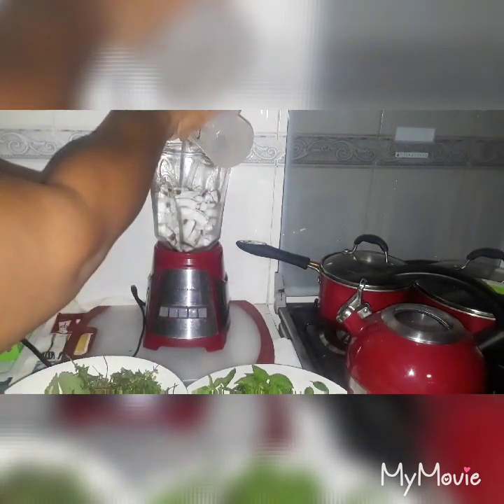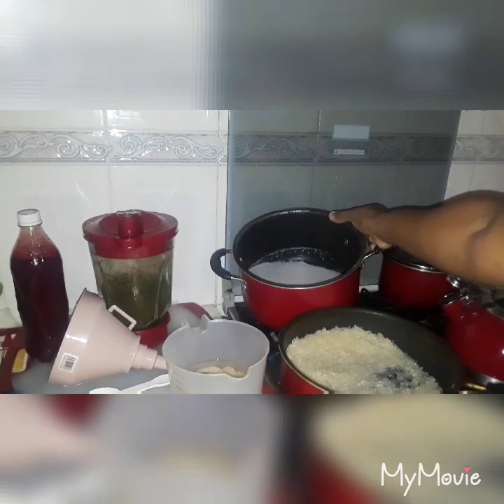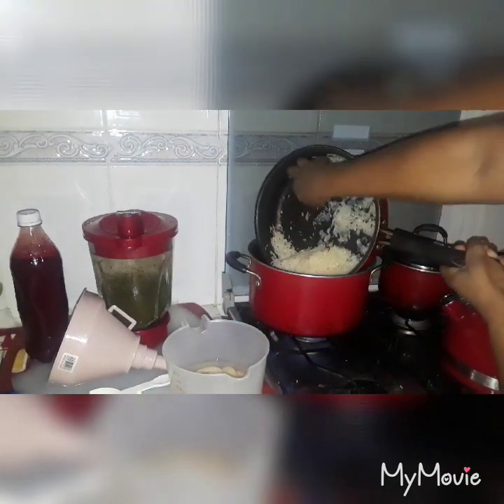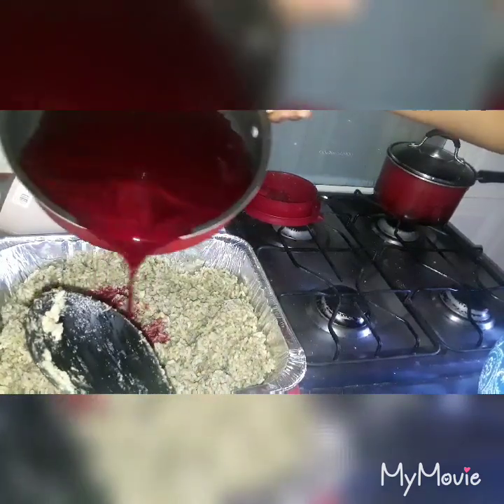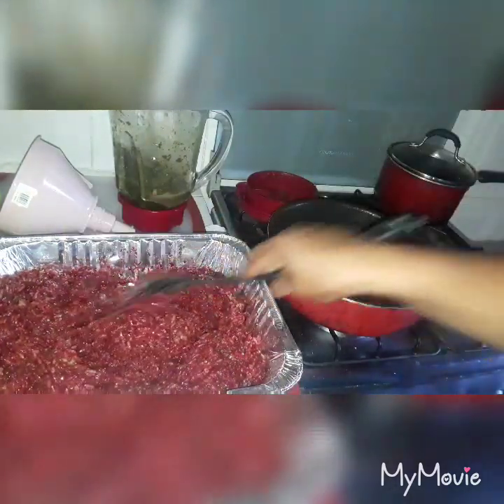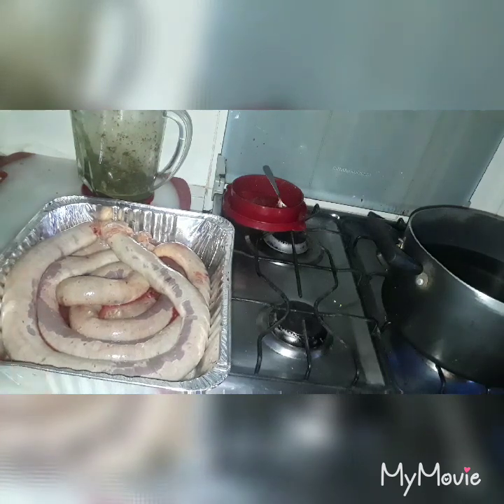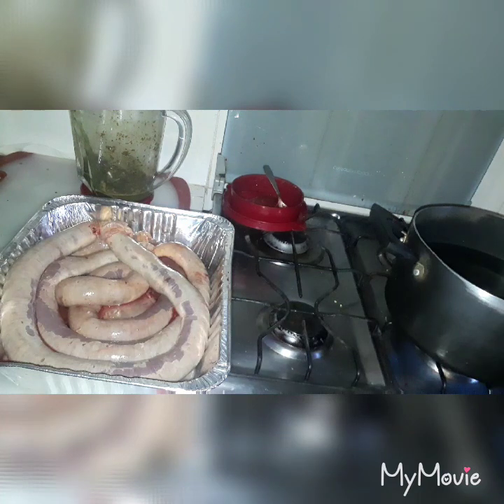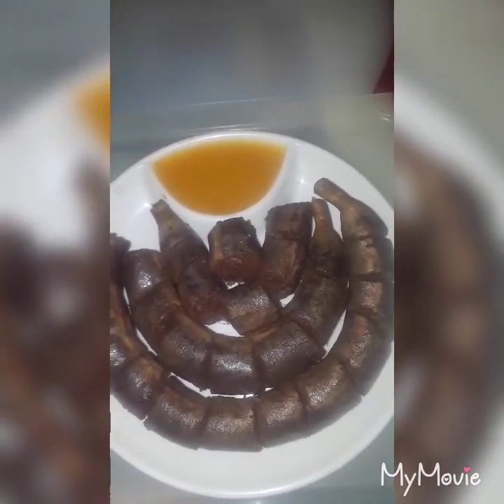How To Make Guyanese Black Pudding Step By Step 🇬🇾/Cooking With Afton🇬🇾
Hey guys in today's video I will be showing you step by step how to make Guyanese Black Pudding so i hope you guys enjoy watching my video and please subscribe to my channel thank you 🔥🔥❤❤🇬🇾🇬🇾.

Ingredients for Guyanese Black Pudding

2 Small Coconut I blend and strain it
3 Cups of Fresh Blood
10 Stems of  Marid Man port leaf
5 Stems of broad leaf thyme
7 Stems of fine leaf thyme
3  Wiri Wiri Hot Pepper
1 Cup Brown Rice
3 Chicken Cubes
1/2 Teaspoon Geera
1/2 Teaspoon Black Pepper
1/2 Teaspoon All Purpose Seasoning
1 Tablespoon Ground Spice or Cinnomon Stick
3 Tablespoons Brown Sugar add more if u want
3 Yard Runners